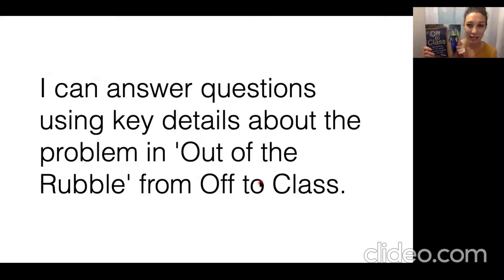Monday (11/9) - Reading Content